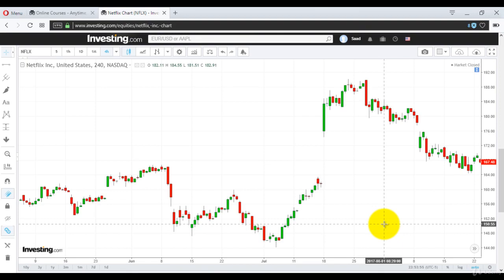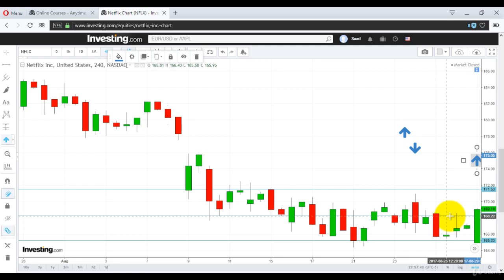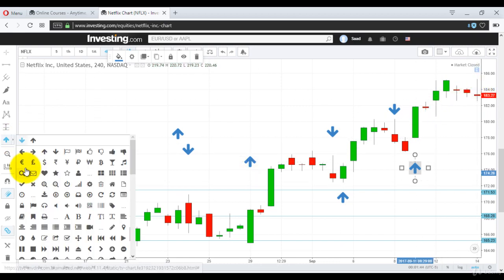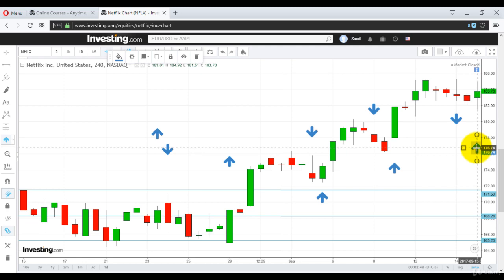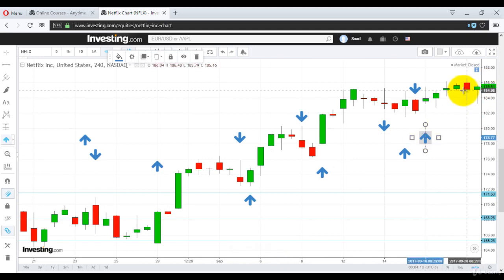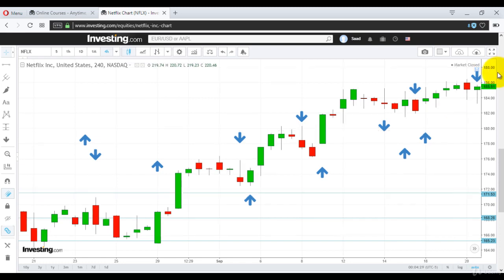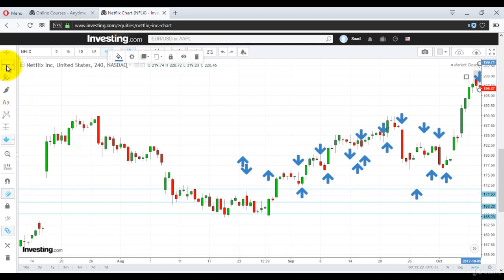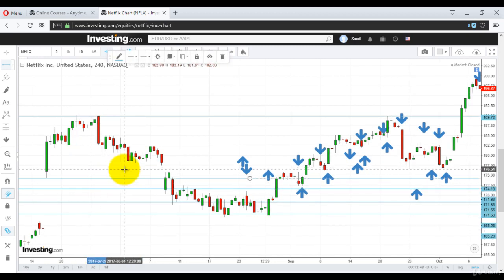Netflix Intraday Candlestick Chart with example ?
Hello friends, I am discussing a Nextflix intraday chart. so you will learn easily chart with a candle by candle easily.
If you are interested to open a Demat account Free. to open Demat Account in Upstox in 10 minutes with worth off 500 Rs